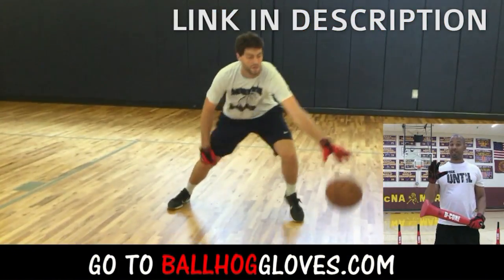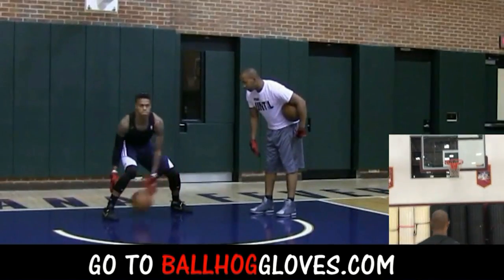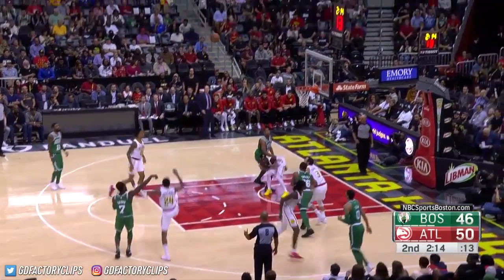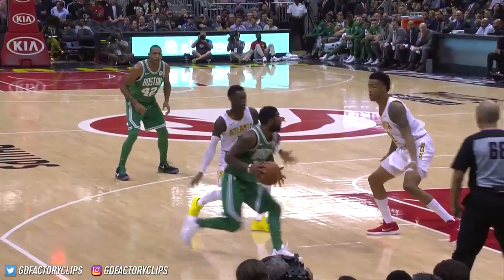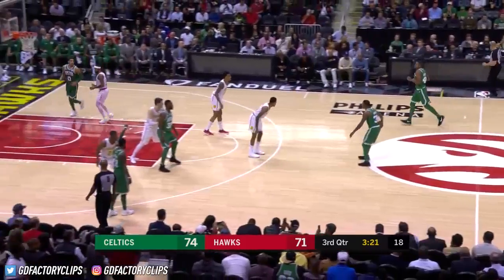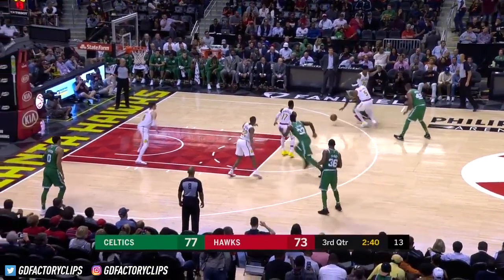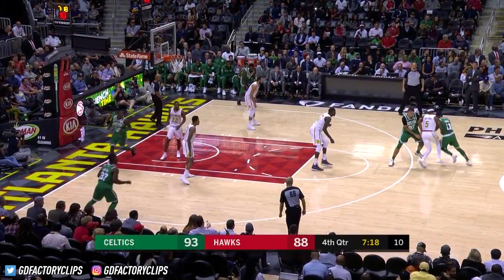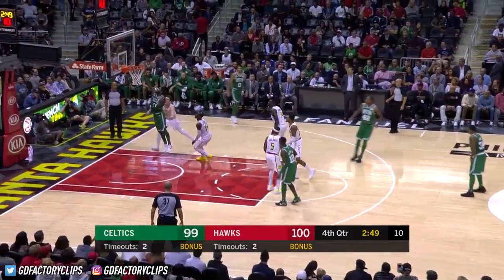Kyrie Irving UNREAL Full Highlights vs Hawks (2017.11.06) - 35 Pts, 7 Ast, CLUTCH UNCLE DREW!